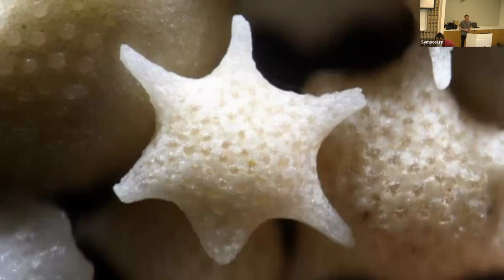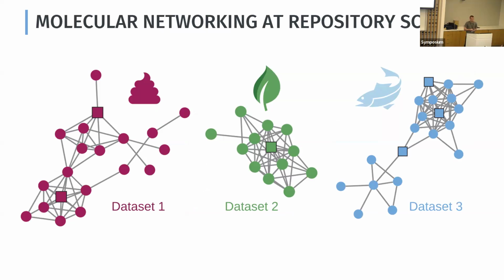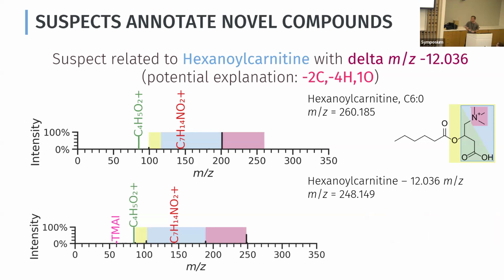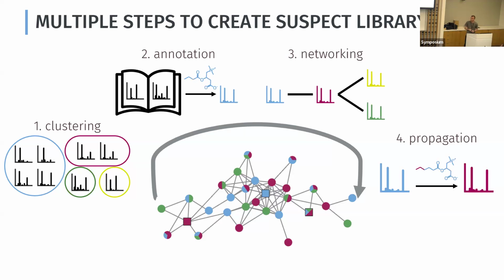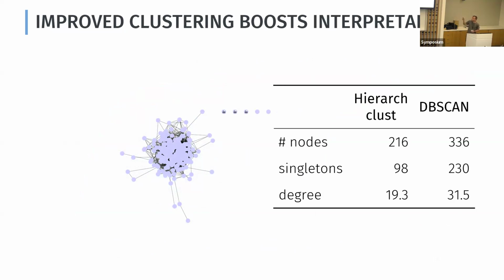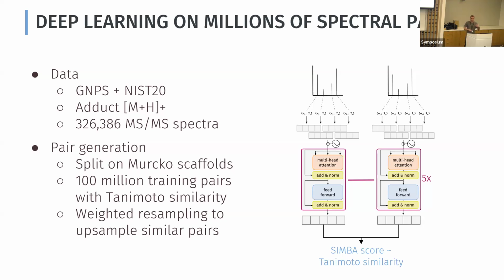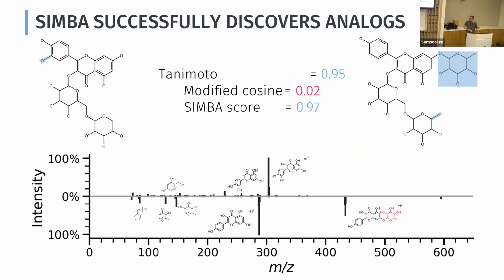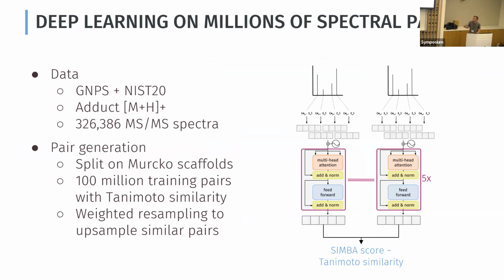UCR MS Symposium: Learning from Repository-Scale Metabolomics Data (Wout Bittremieux)